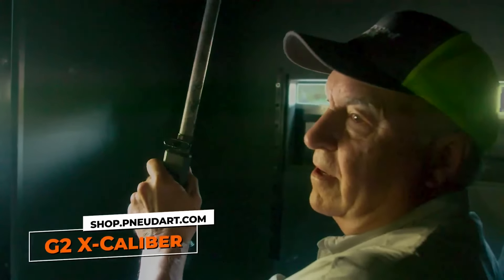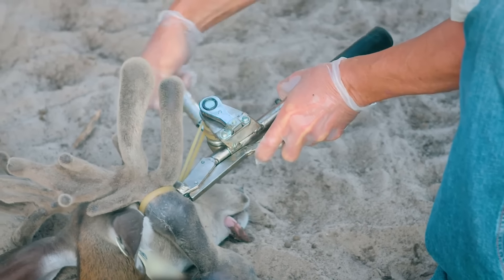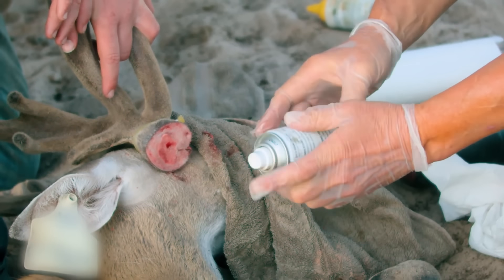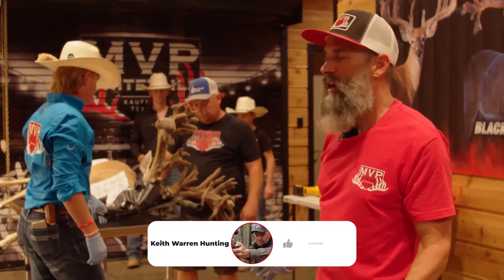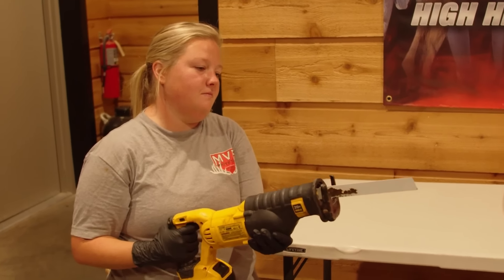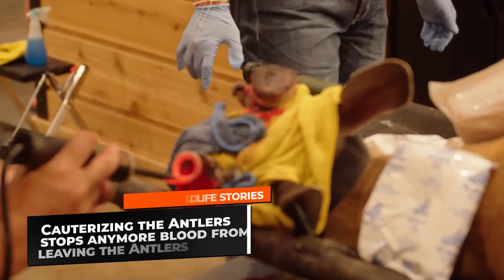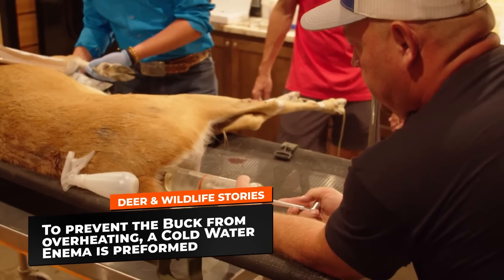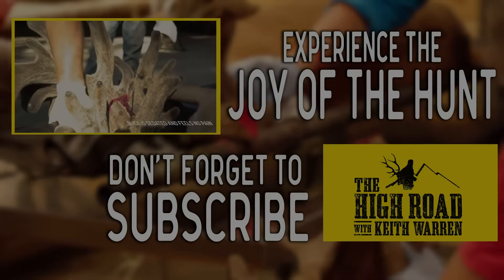I SLICED the antlers off 4 MONSTER BUCKS! | Emergency Amputation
You’ve never seen anything like this before! On this episode of Deer & Wildlife Stories with Keith Warren, we cut antlers off of 4 huge Whitetail bucks. By doing this kind of work, we ensure that the deer do not experience any sort of neck problems or injure any of the other deer in their pen. Keith will be taking you through the whole process of antler amputation from tranquilizing the deer to protecting the wound with a special spray on bandage. If you like this video and want to learn more about deer farming be sure to check out the Deer Farming Channel for more clips and full episodes of Deer and Wildlife Stories!